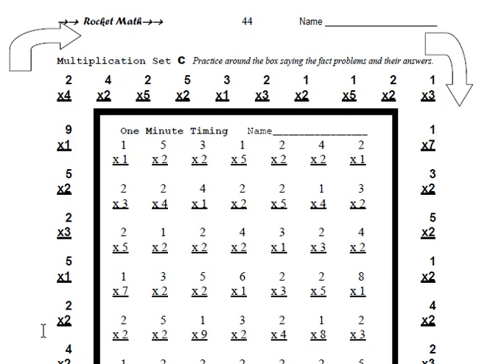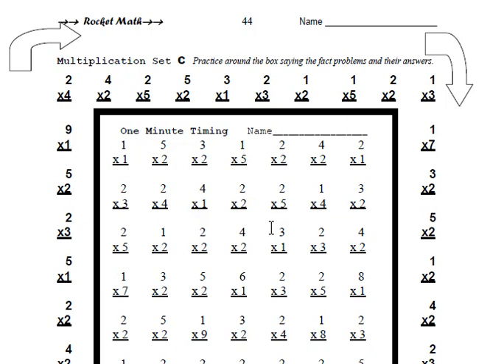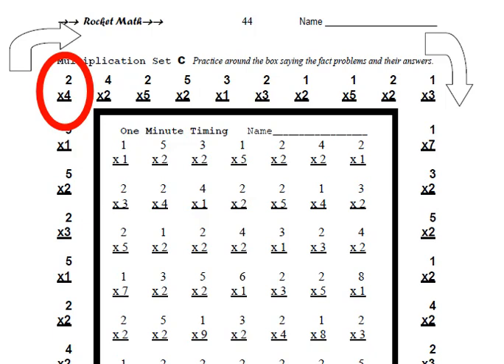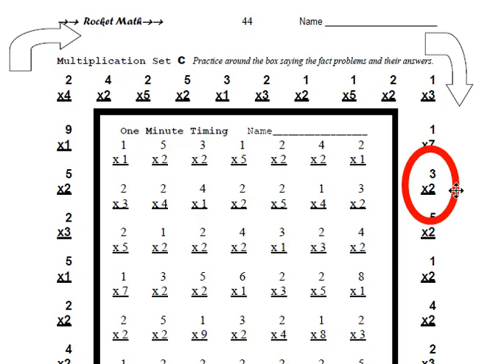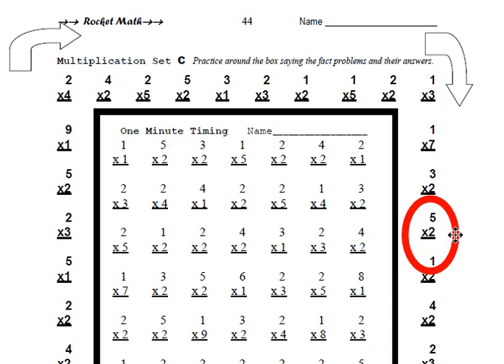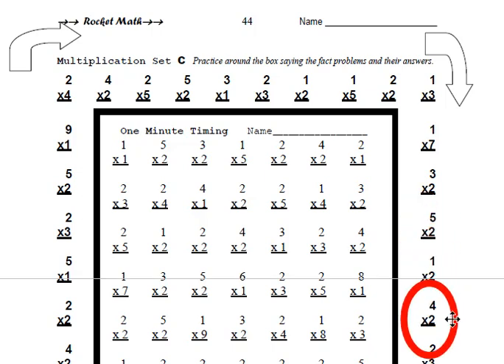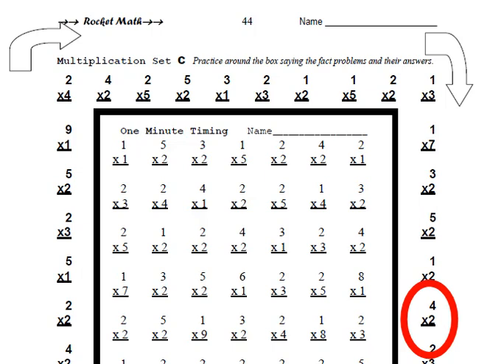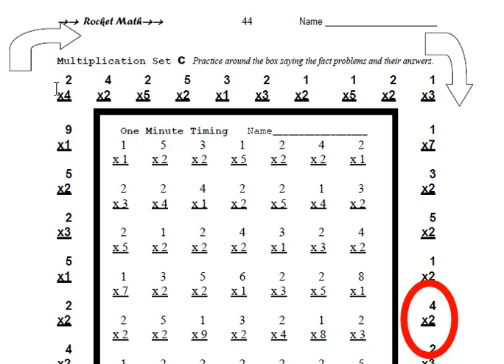How to Practice Rocket Math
How to practice for timed multiplication Rocket Math quizzes.